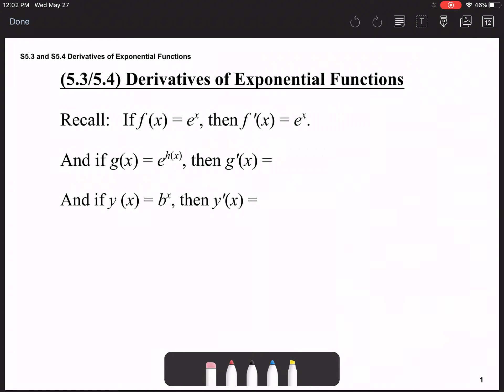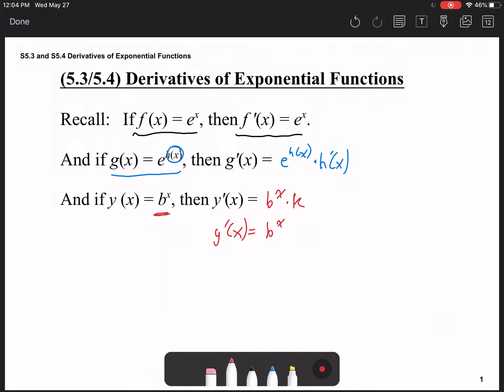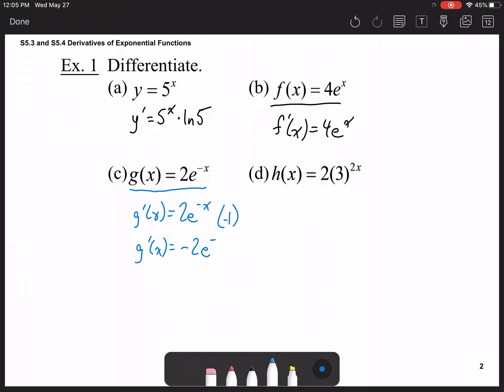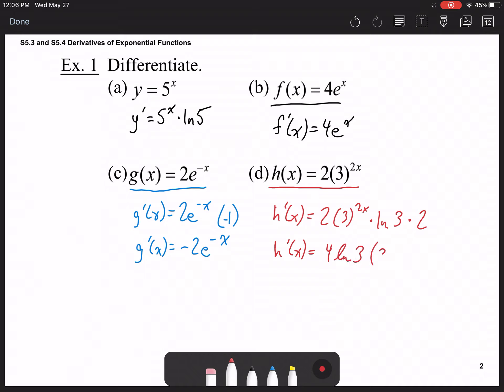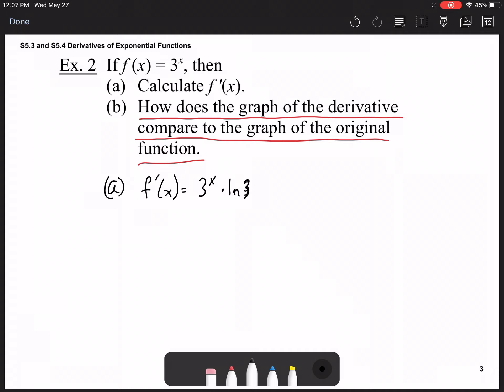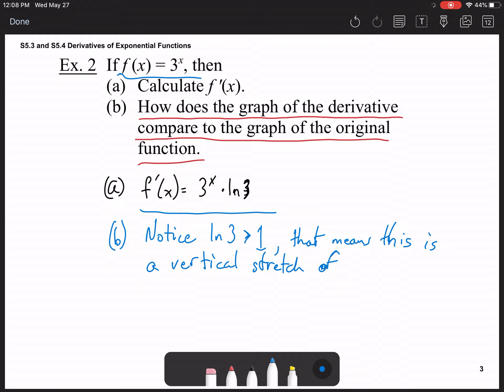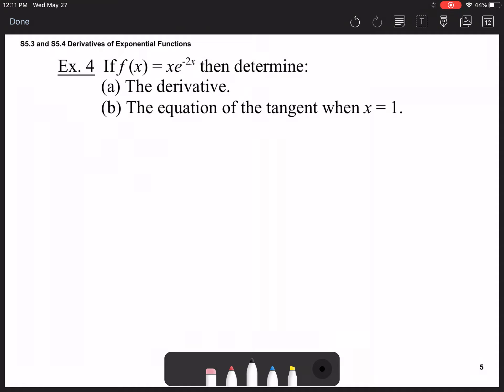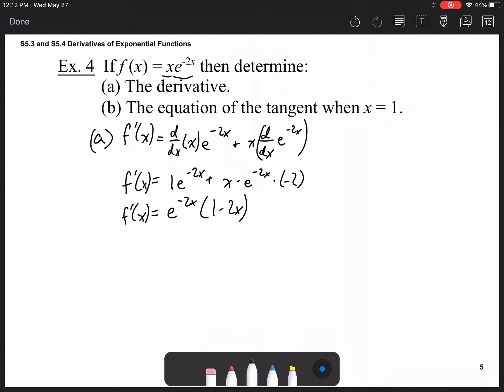MCV4U Lessons 5.3 and 5.4